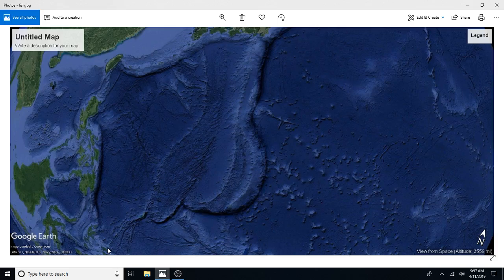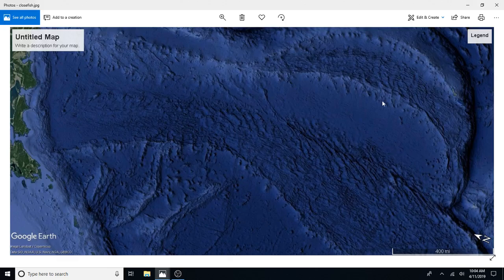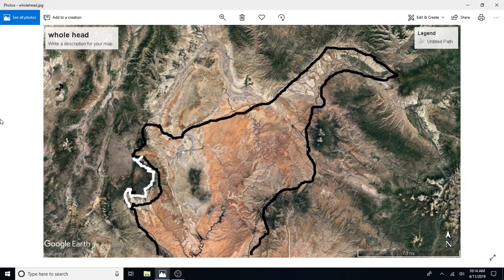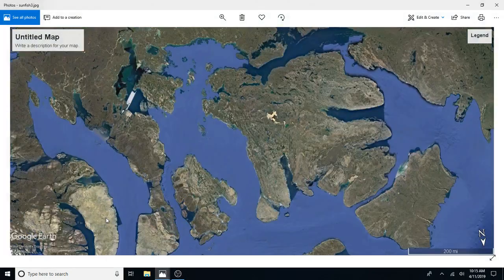Big fish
a massive body part off the coast of japan, i call it a fish tail, but it is an organic part of something.